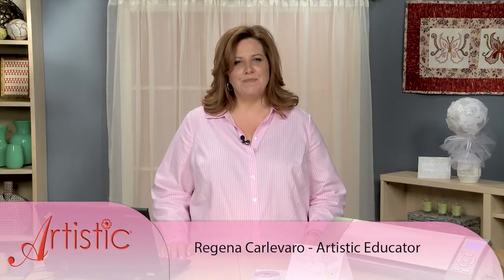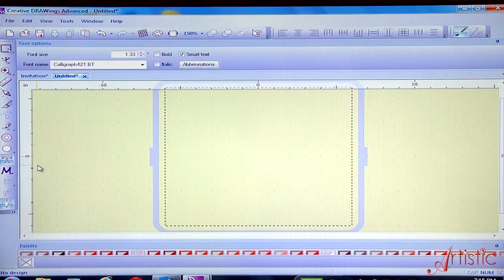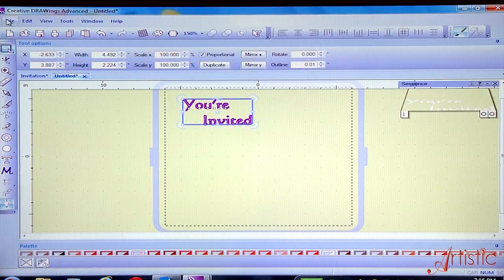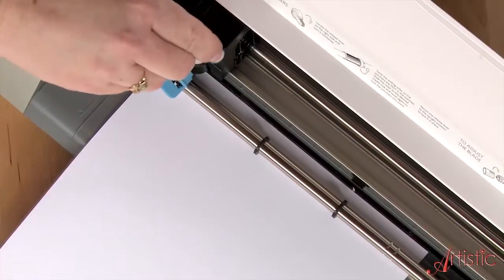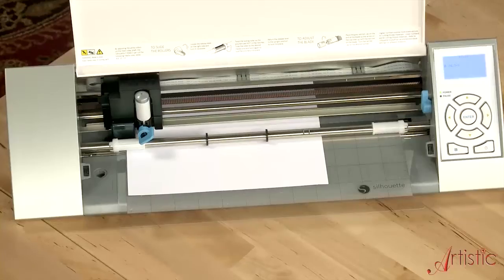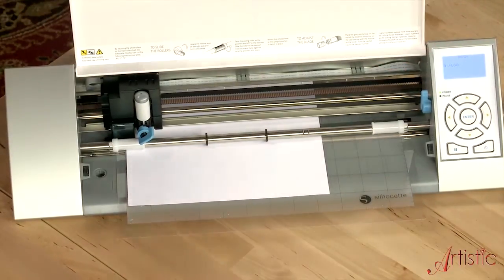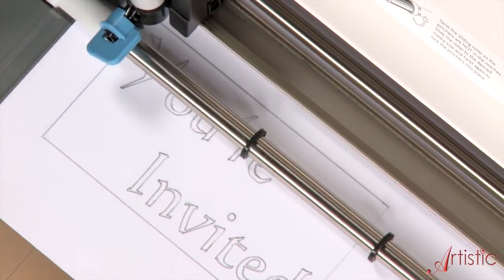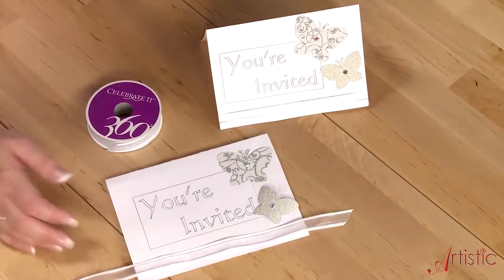Design Invitations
Learn how to design and create invitations for your next party using Artistic software.

Artistic Suite software contains a wide variety of amazing features and functionality, including cutwork, true type font conversion, applique, fabric cutting, decorative stitches, and heat transfer.